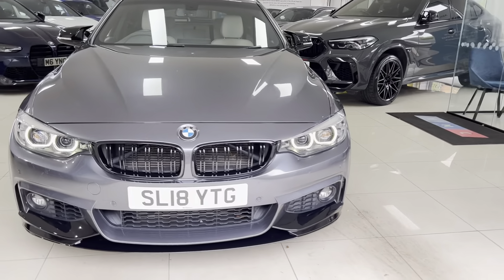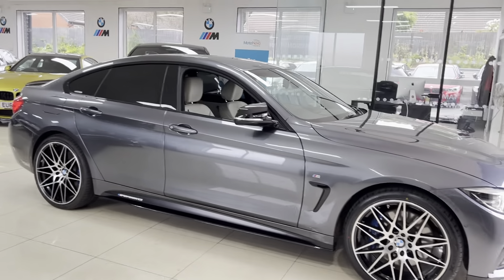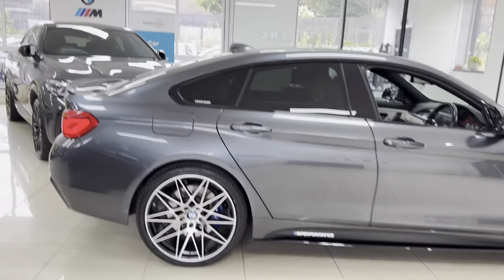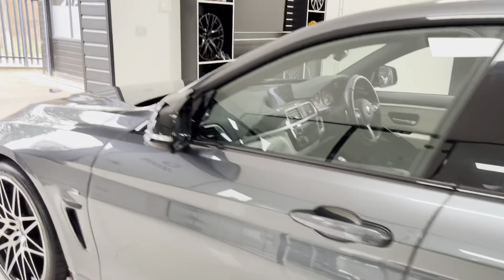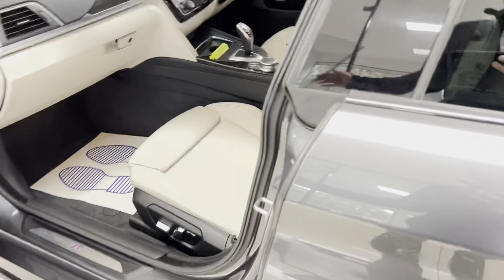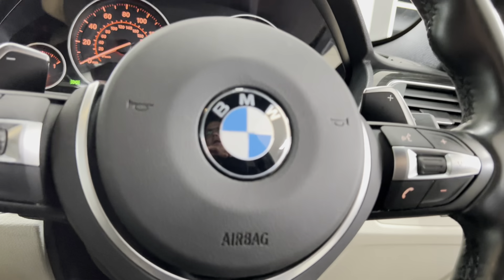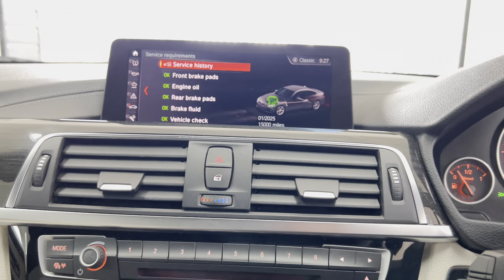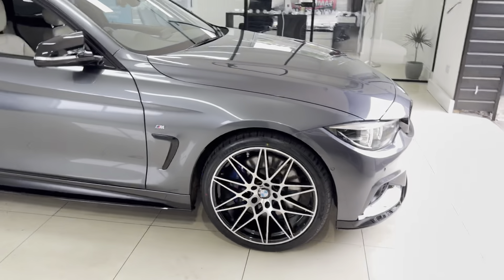(SL18YTG) 435D M SPORT GRAN COUPE ( M Plus Pack!)